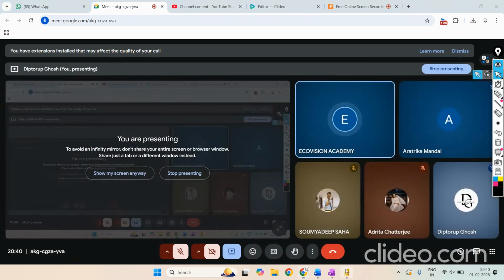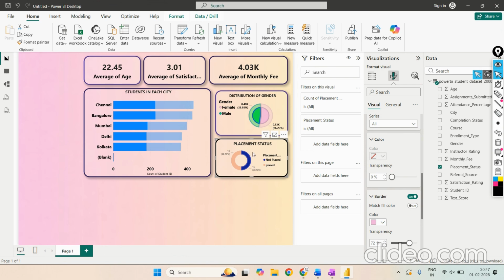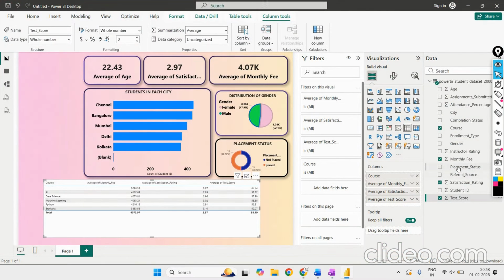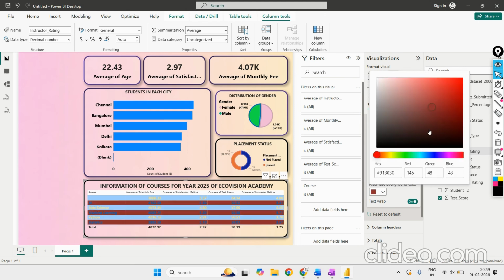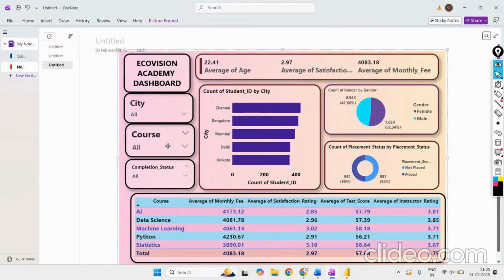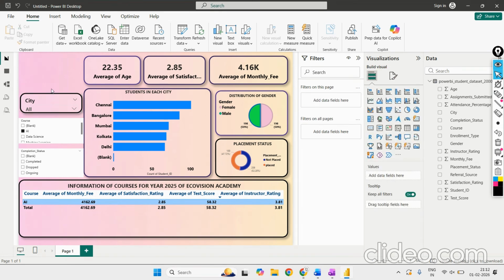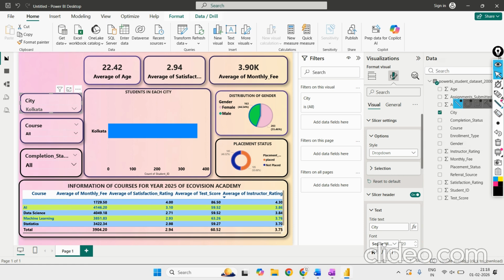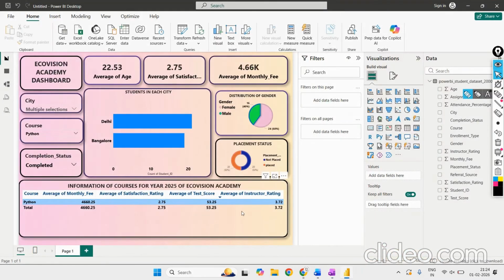DASHBAORD IN POWER BI : SESSION 4